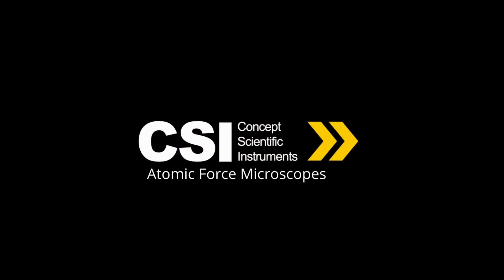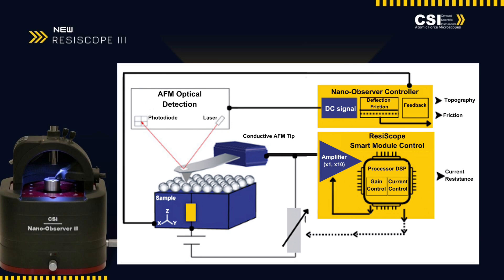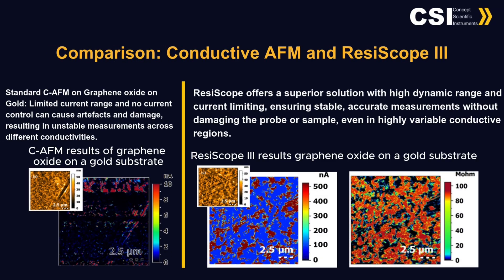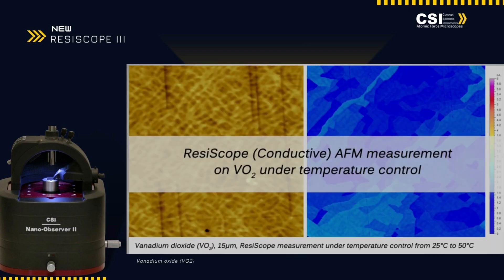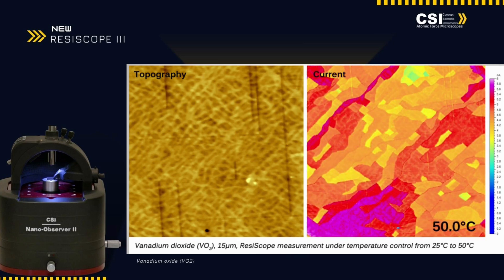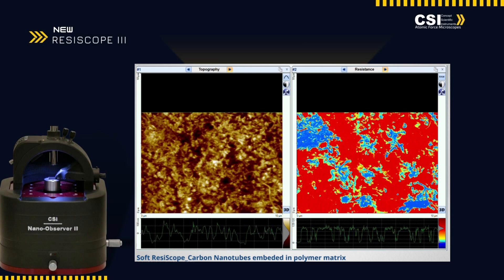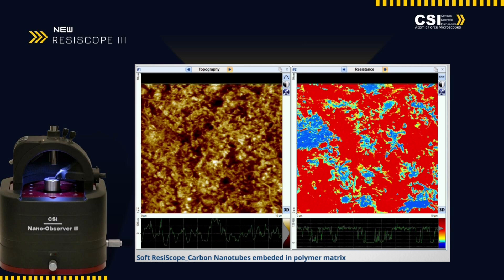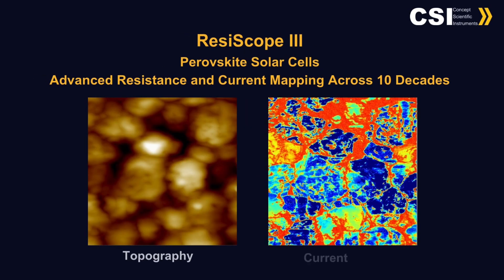ResiScope III: Ultimate Electrical Characterization | Beyond Traditional SSRM & C-AFM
Explore the revolutionary ResiScope III module for AFM that's setting new standards in nanoscale electrical measurements. With an unprecedented dynamic range from 102 to 1012 Ω and current sensitivity from 50 fA to 1 mA, this advanced tool surpasses traditional Scanning Spreading Resistance Microscopy (SSRM) capabilities.
Featured demonstrations include:

High-resolution current mapping of semiconductor devices
Perovskite solar cell characterization
Polymer battery domain analysis
Advanced VO2 conductivity measurements
Detailed SRAM current distribution imaging

Key capabilities showcased:

Ultra-low noise floor (less than 30 fA RMS)
Simultaneous PFM + ResiScope measurements
Real-time current protection system
Advanced auto-ranging functionality
Direct comparison with conventional C-AFM limitations

Perfect for researchers in:

Semiconductor development
Renewable energy materials
Polymer electronics
Advanced material characterization